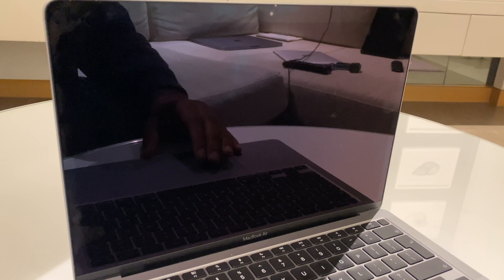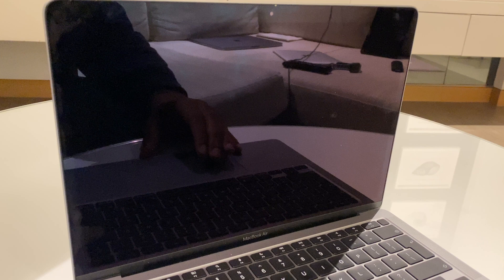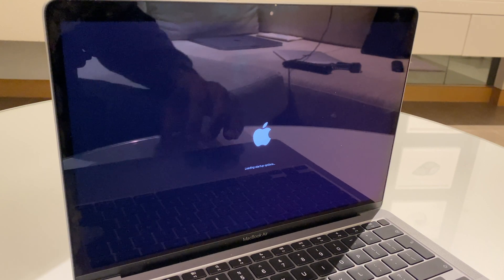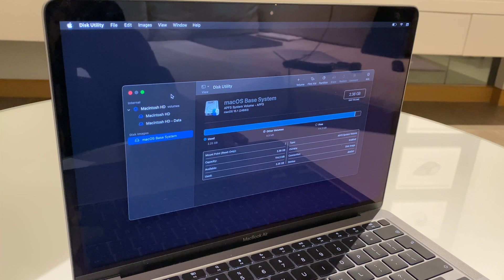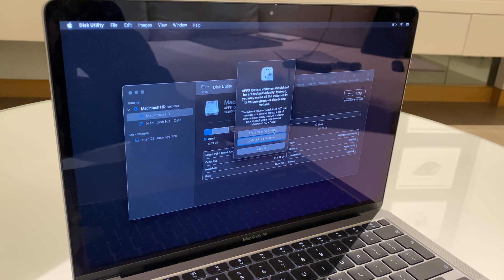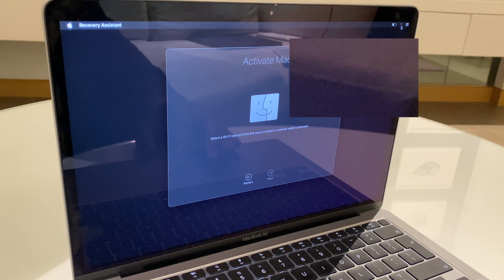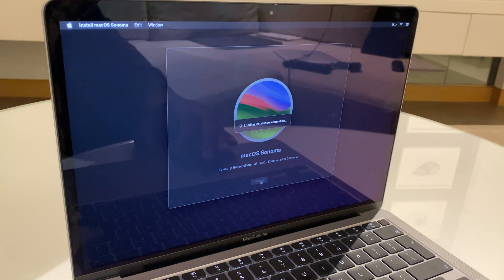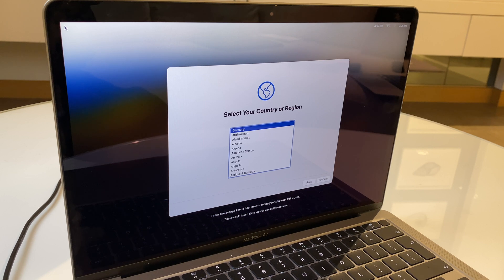How to Factory Reset Your MacBook (and Reinstall macOS)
Here's how to factory reset / wipe all data from a M1 M2 M3 M4 MacBook and reinstall the operating system. This will format the MacBook as if it were the very first installation. You can then set it up again as new and download a newer OS if one is available or use the existing.

* * If you've lost of forgotten your passcode and you need to get back into your MacBook, don't delete the data, watch this video below and follow the steps: